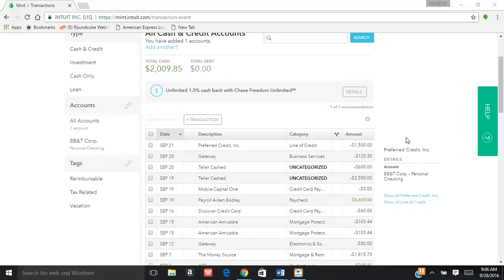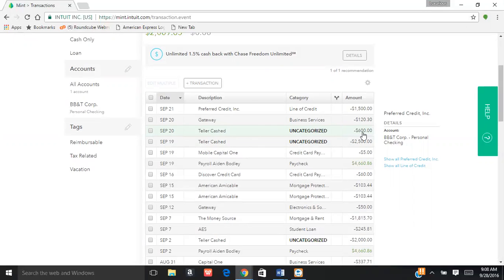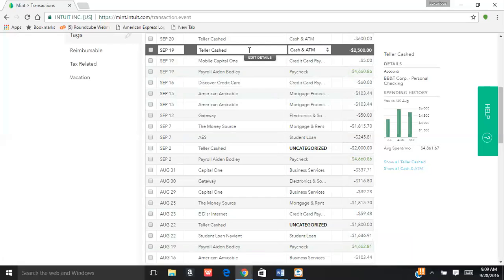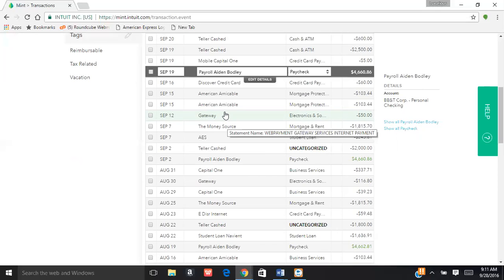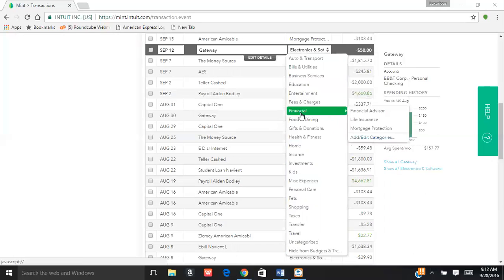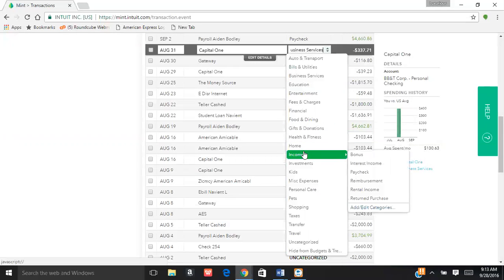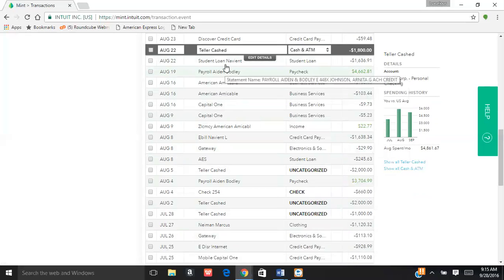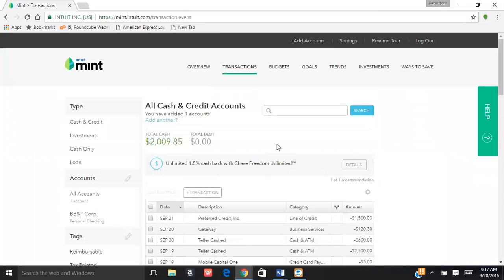How to update/change categories in your Mint.com Transactions